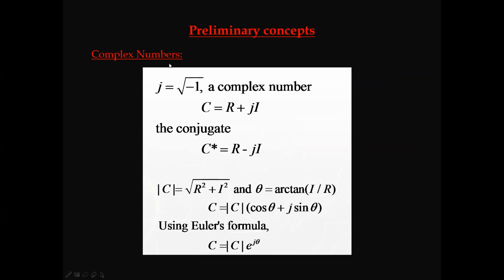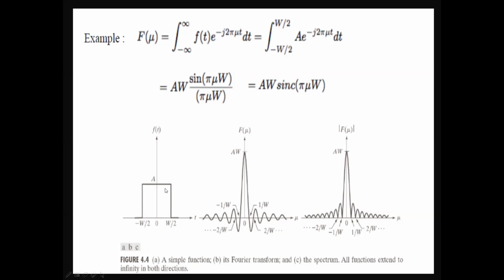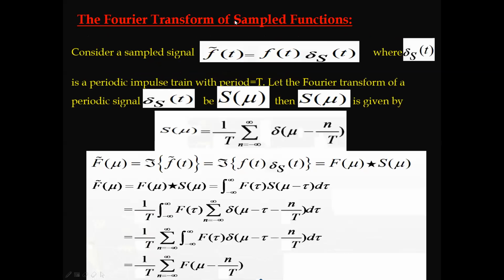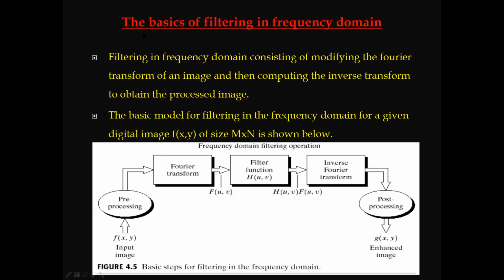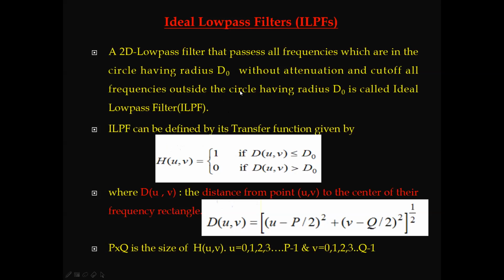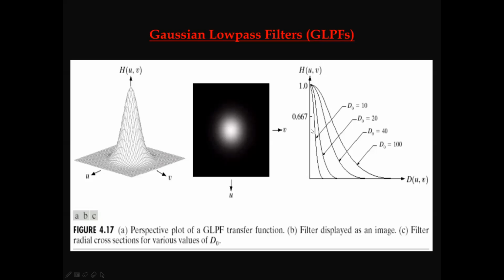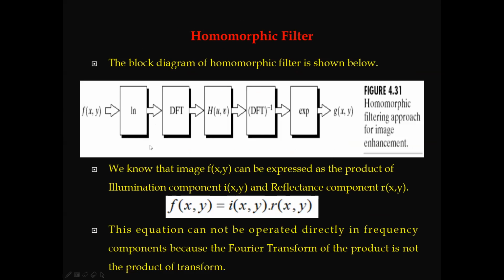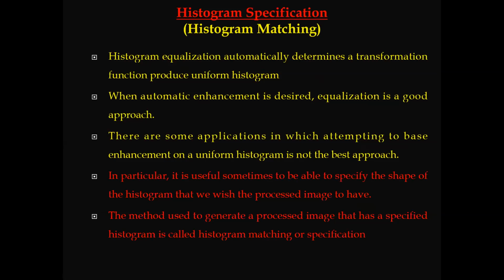Image Smoothing & Sharpening Filters@ECE 4th Year DIP Class-16